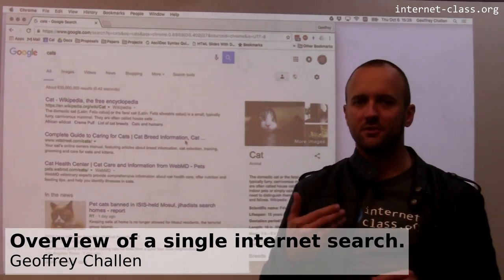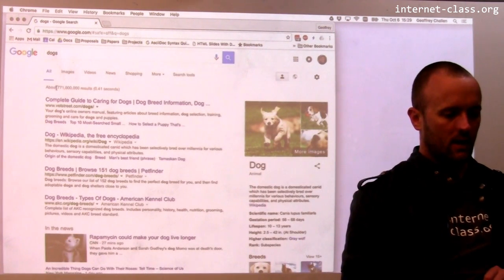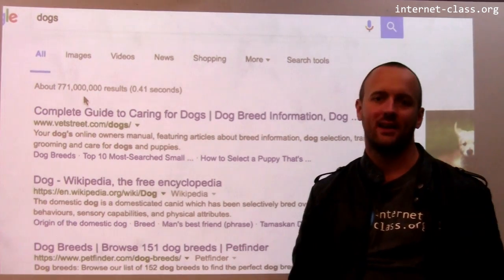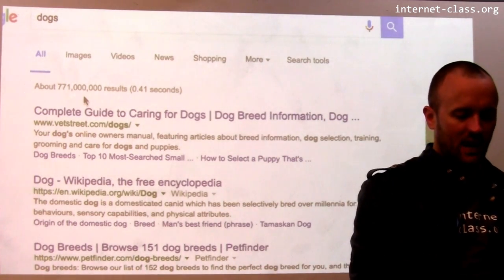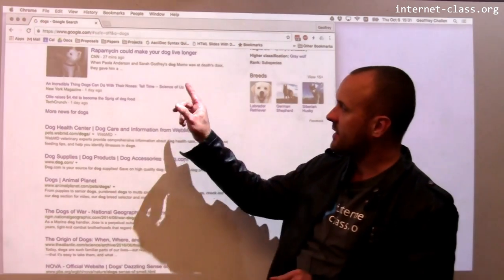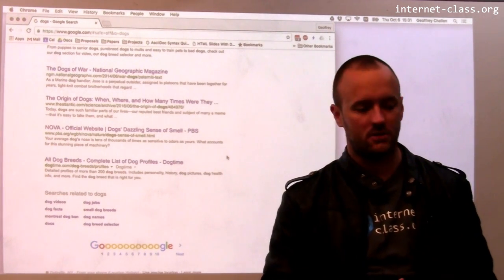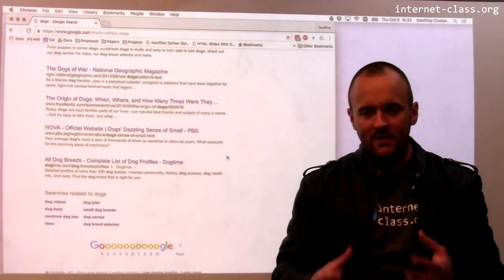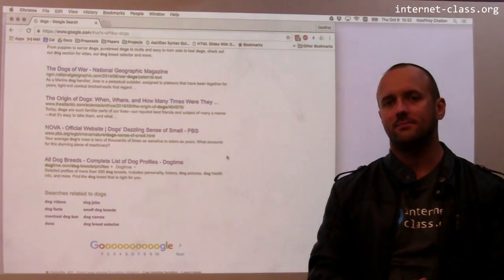Overview of a single internet search.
Let’s review everything that has to happen for you to perform a single internet search. First, all of the billions of web pages have to be found and processed. That processing has to prepare the search engine to reply to any possible search. Second, the relative importance of various pages has to be established. Search engines use many different factors to determine how to rank results, but at the most basic level some pages are better than others—​more reputable or more useful. Finally, the search engine has to receive your search, locate all relevant pages, rank them, and return the results. Amazingly, this entire process happens in a fraction of a second.